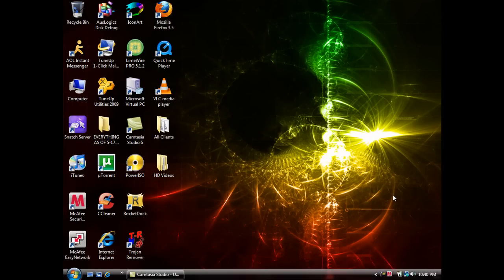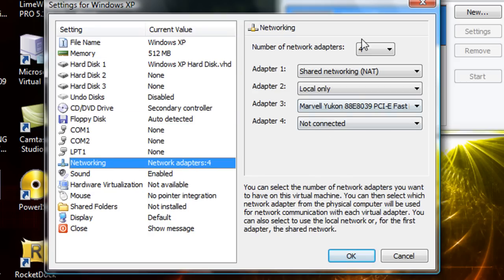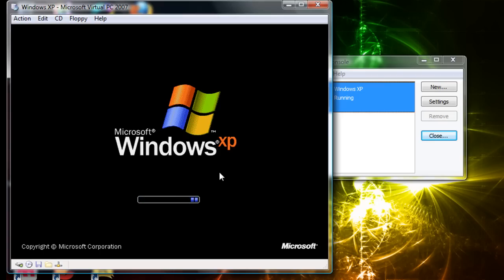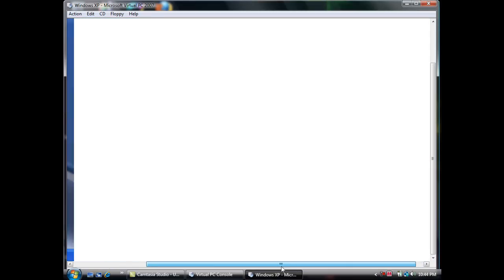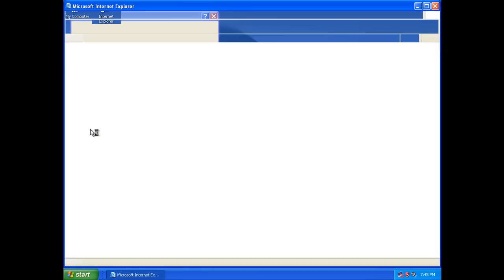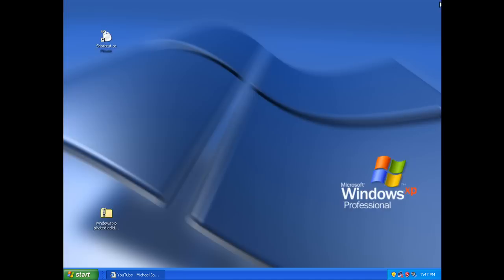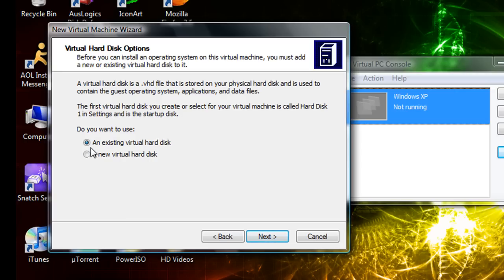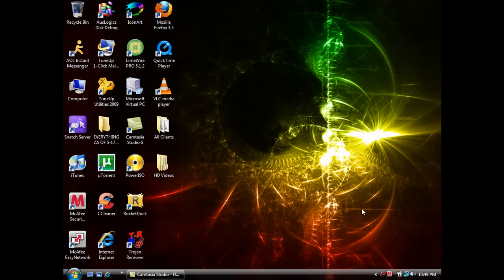HD: Microsoft Virtual PC 2007 Tutorial/Review